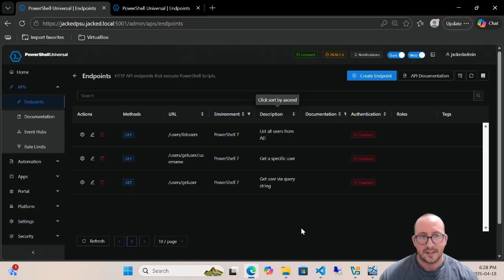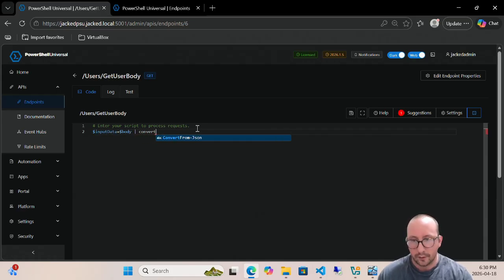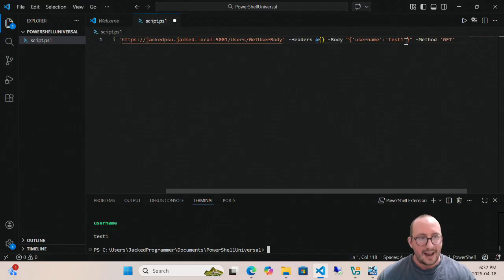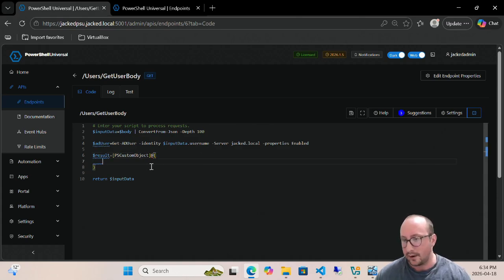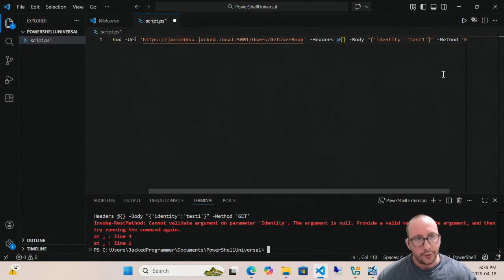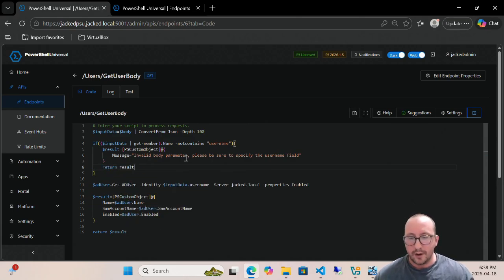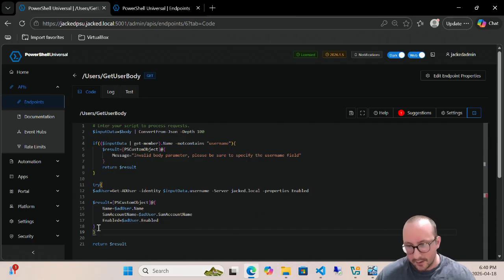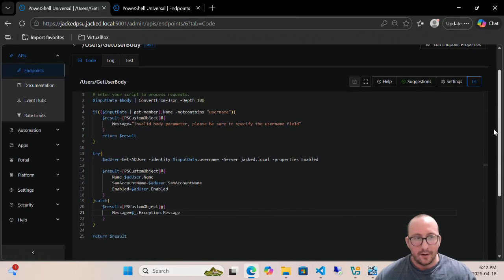PowerShell Universal 2026 - Part 5 : Creating an endpoint that accepts a body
In this video we go over how to create an endpoint that accepts a body in PowerShell Universal.